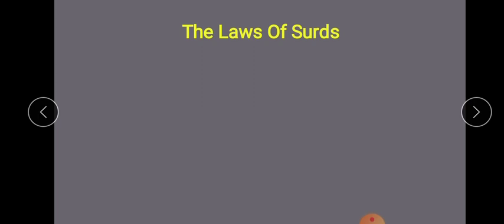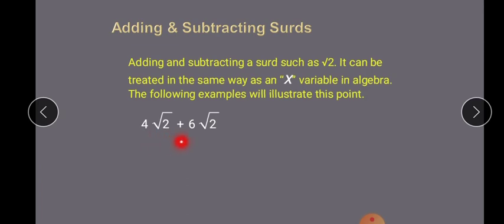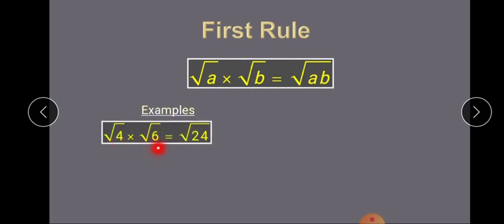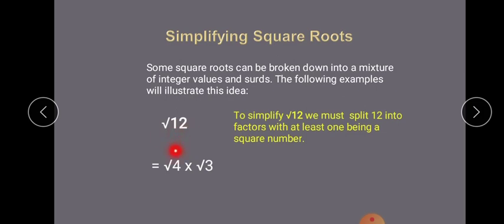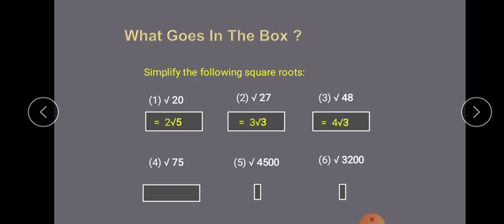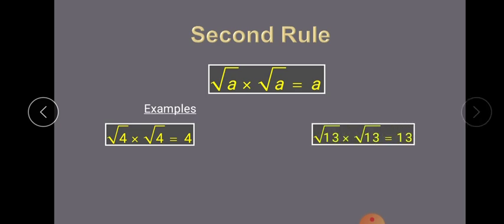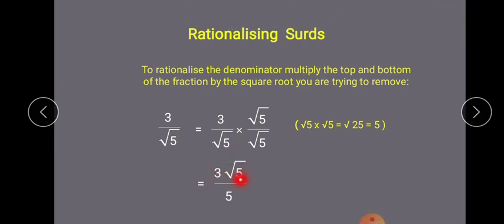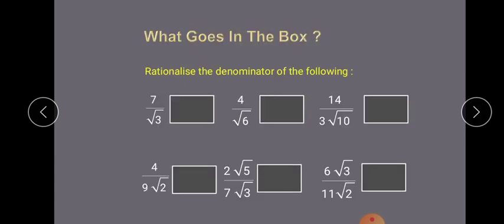Class_IX_Mathematics_Number Systems_Presentation on Laws of Surds_Module_7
How did we begin to learn Math? We began to learn Math by using the very first number pattern… natural numbers. Through the times we have figured out even more patterns which in turn gave rise to other different number patterns. What is the relation between triangular numbers and odd numbers with square numbers? How did whole numbers, integers, rational numbers and irrational numbers come to be? Know about such things and different ways to visualize number patterns by watching this series of  videos.

I strongly believe that a spirit of learning and understanding can only be inculcated when the student is curious, and that curiosity can be brought about by creative and effective teaching. It is this approach that makes our lectures so successful and gives our students an edge over their counterparts. How did we begin to learn Math? We began to learn Math by using the very first number pattern… natural numbers. Through the times we have figured out even more patterns which in turn gave rise to other different number patterns. What is the relation between triangular numbers and odd numbers with square numbers? How did whole numbers, integers, rational numbers and irrational numbers come to be? Know about such things and different ways to visualize number patterns by watching this series of  videos.

I strongly believe that a spirit of learning and understanding can only be inculcated when the student is curious, and that curiosity can be brought about by creative and effective teaching. It is this approach that makes our lectures so successful and gives our students an edge over their counterparts. Class IX Chapter1 Number System